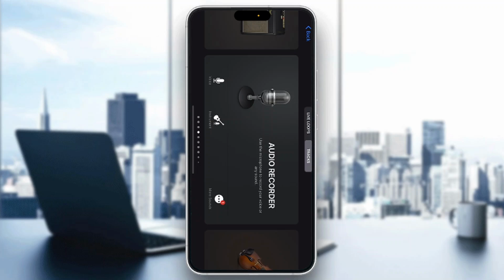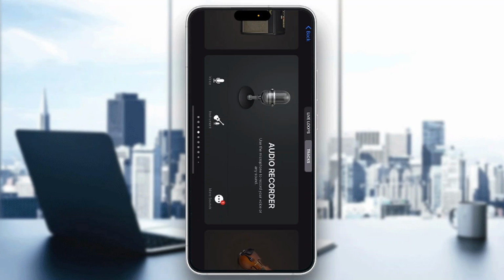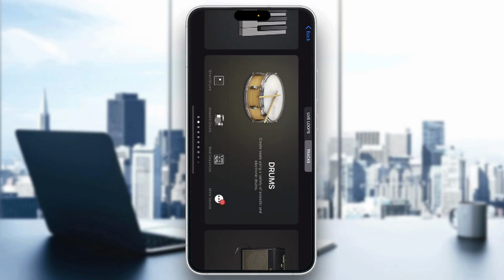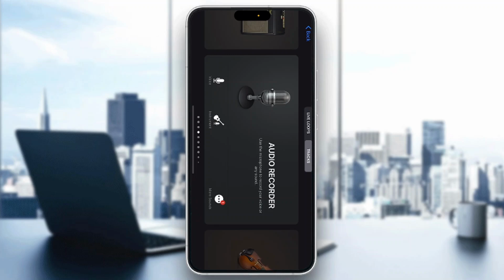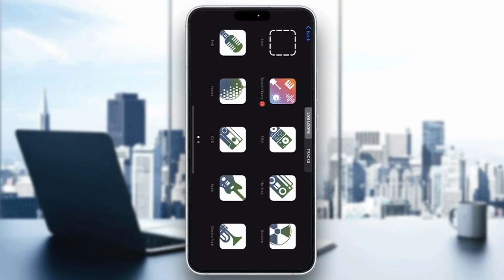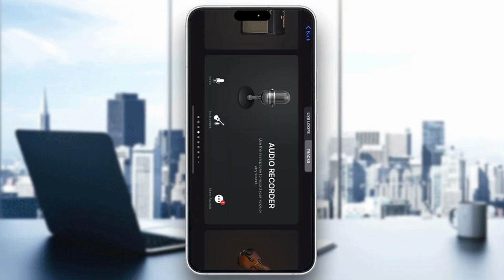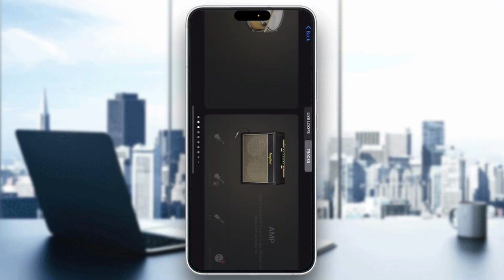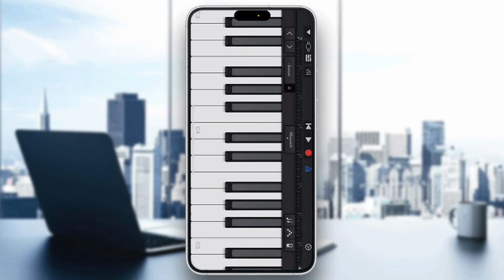How To Make Dark Beat In GarageBand Tutorial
Today we talk about make dark beat in garageband,garageband,garageband ios,garageband tutorial,dark trap beat